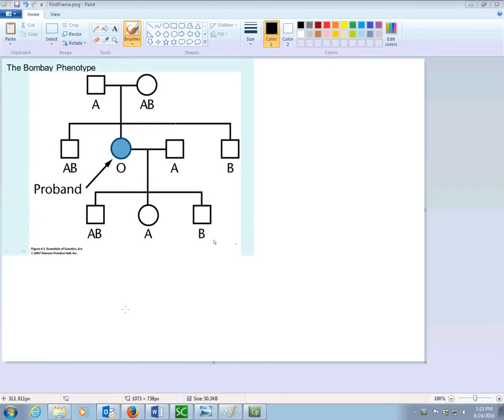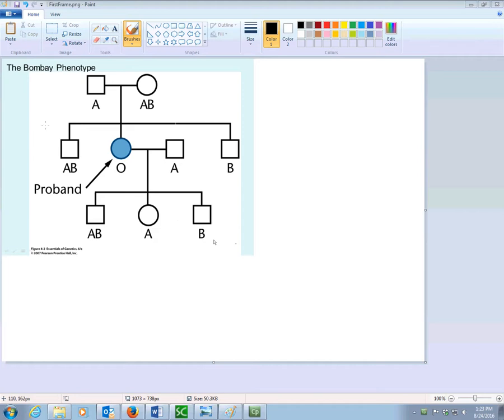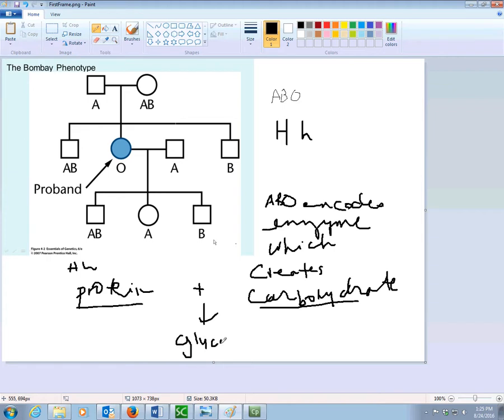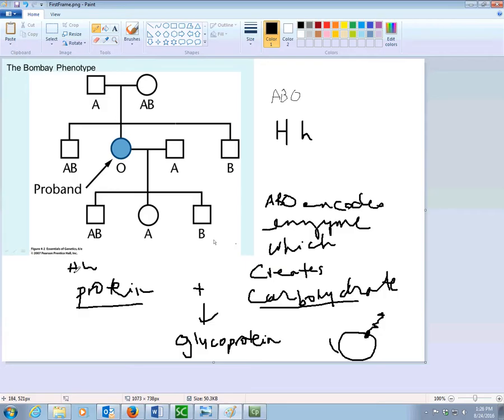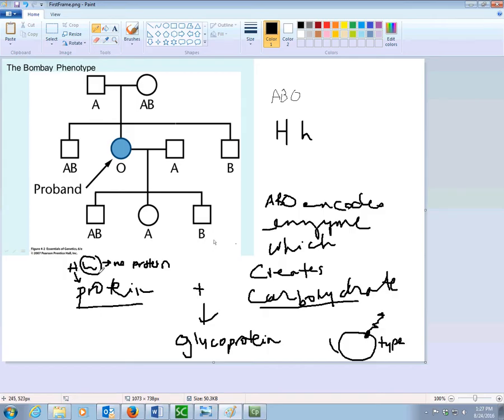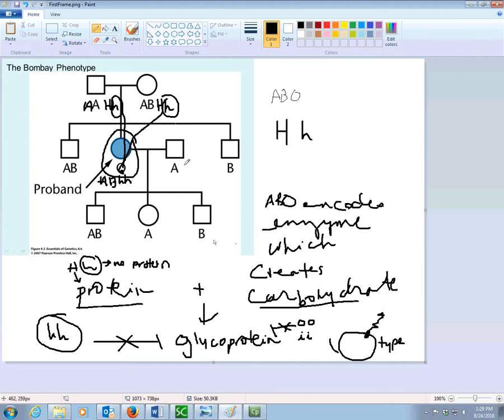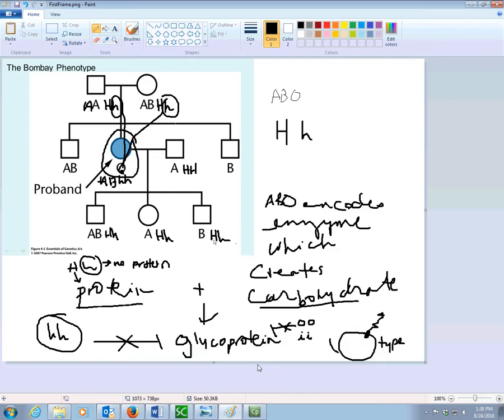Genetics Bombay Tutorial